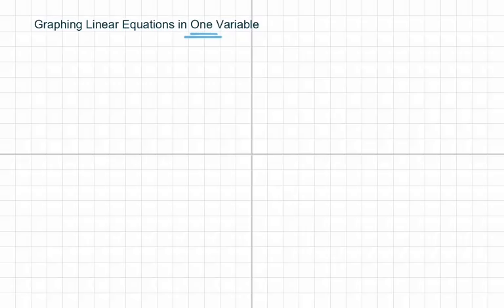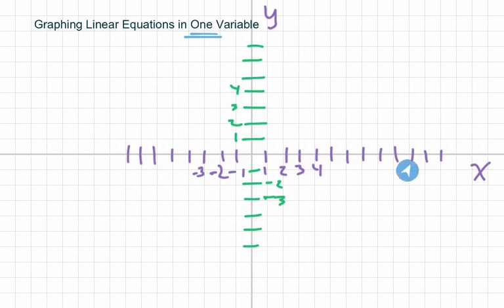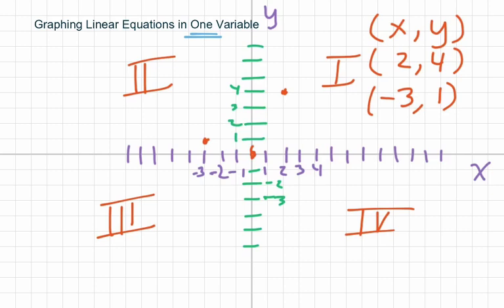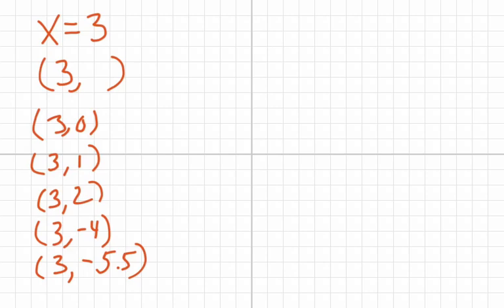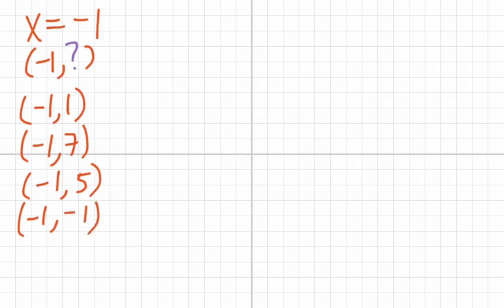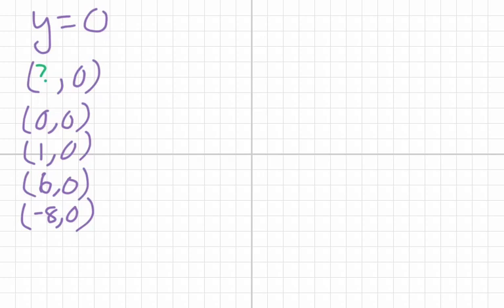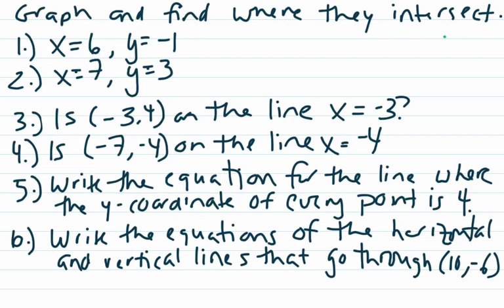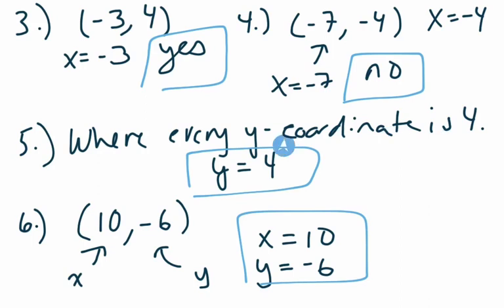Alg1 U4 L1 Graphing Linear Equations in One Variable